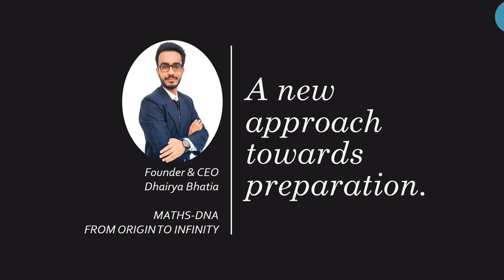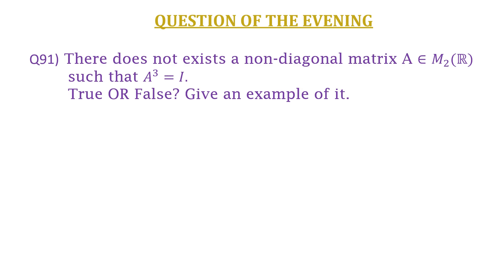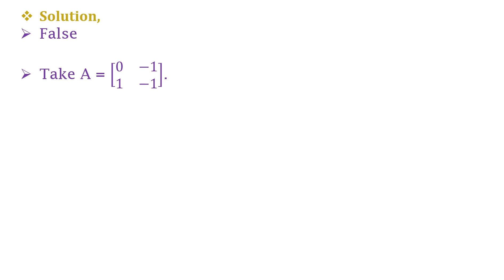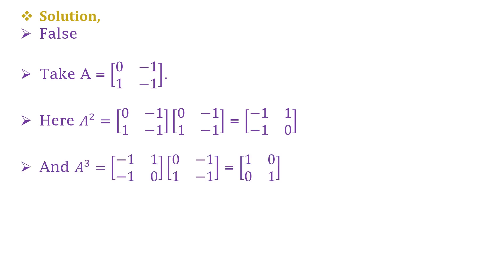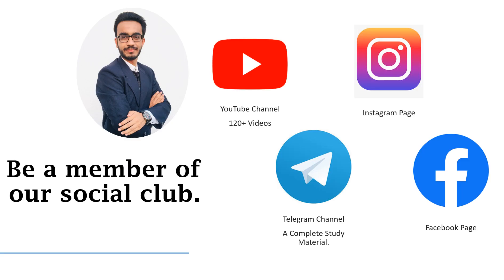QUESTION - 91 | LINEAR ALGEBRA | TRUE/FALSE | CSIR-NET | SLET | GATE | IIT-JAM | NBHM | NBHM P.Hd.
(M.Sc.) (GSET)
(KACHCHH UNIVERSITY RANKER)
(RESEARCHER)